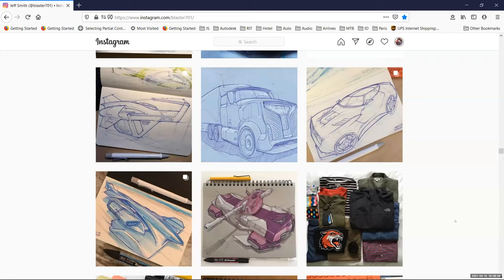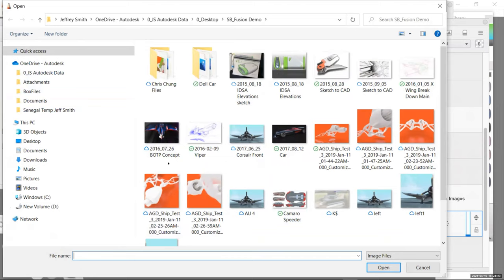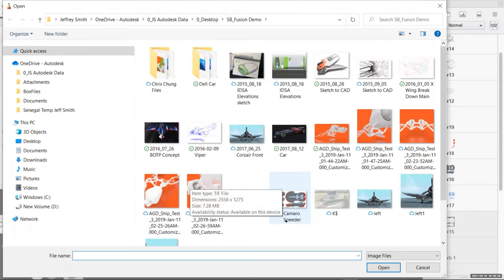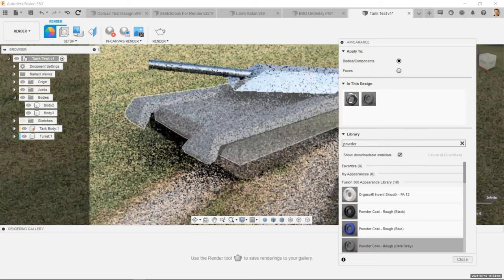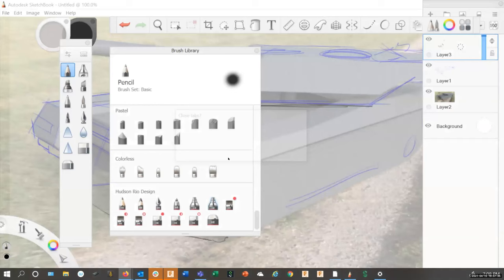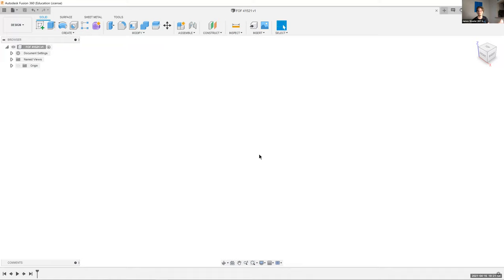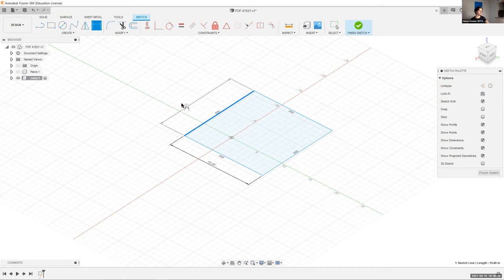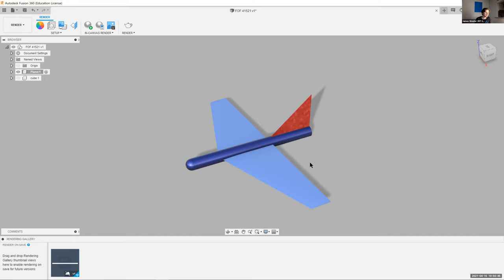Sketching X Fusion 360 - Jeff Smith Presentation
In this demo, Jeff Smith talks about the various methods and techniques he uses to combine sketching and Fusion 360 in his workflow. In the second hour, there is an intro to Fusion 360.